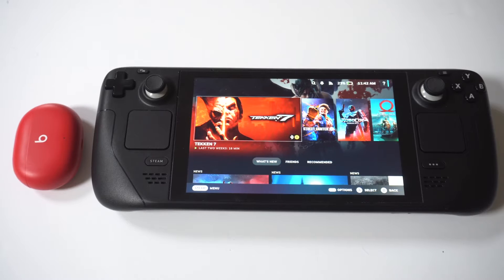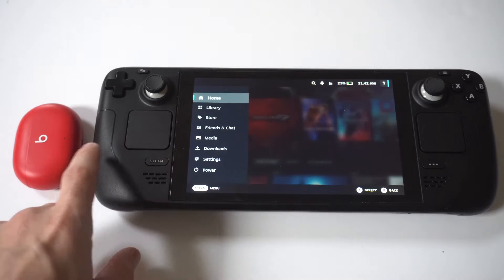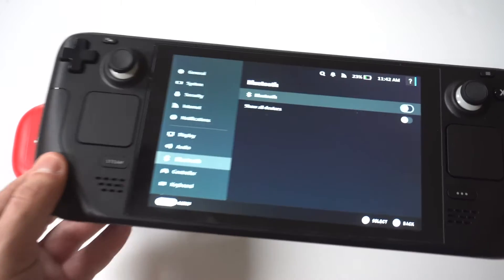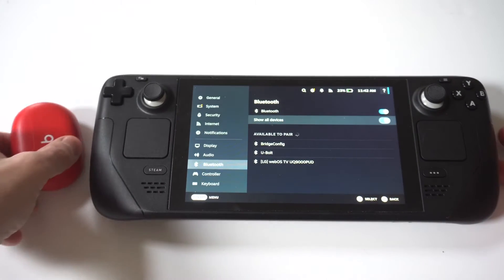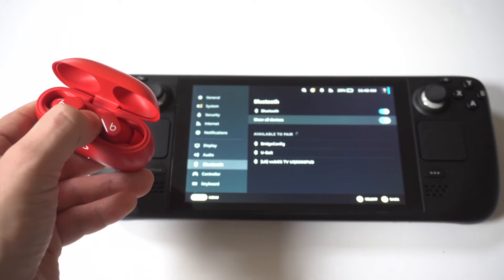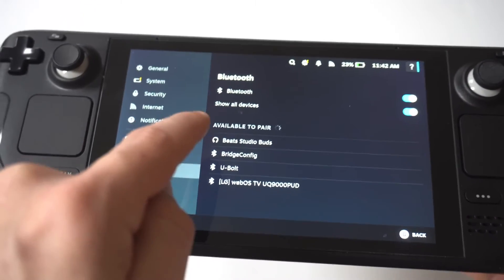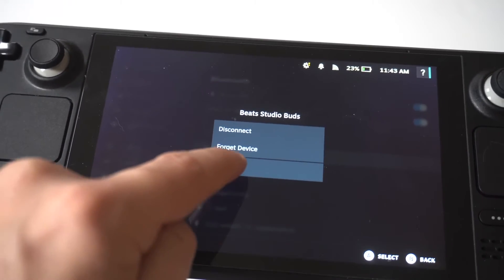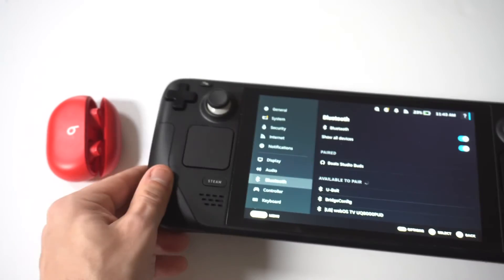How To Connect Beats Earbuds To Steam Deck OLED - Easy